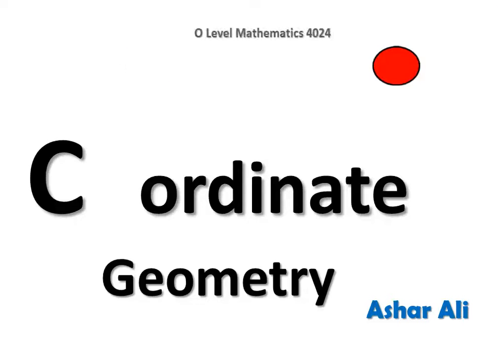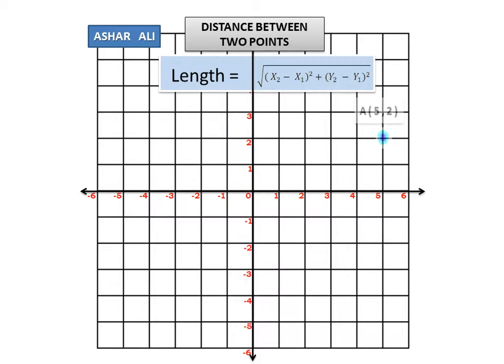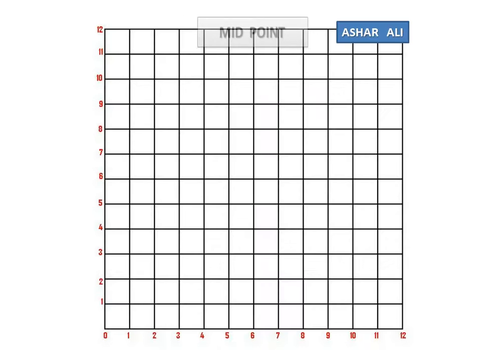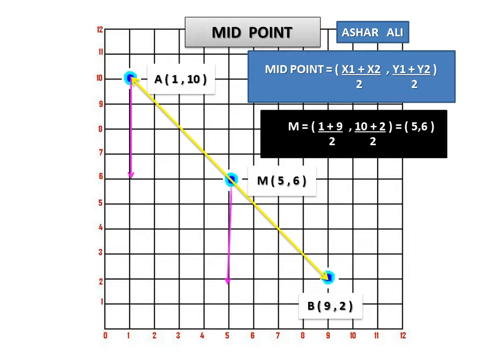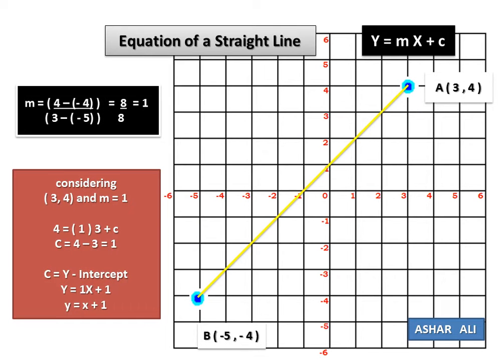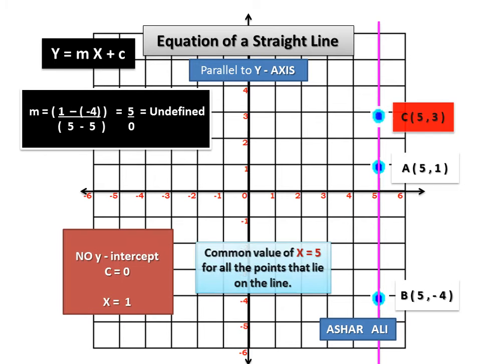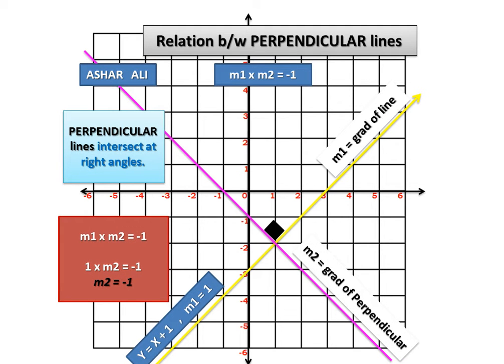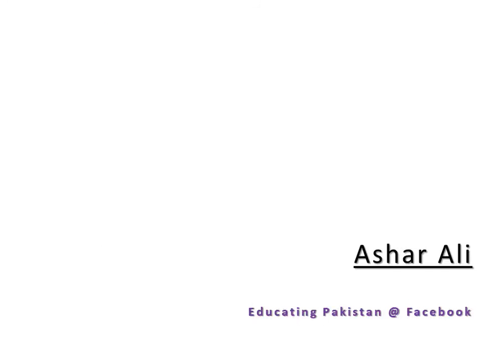Coordinate geometry.mp4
Coordinate Geometry - Ashar Ali - Educating Pakistan @ fb